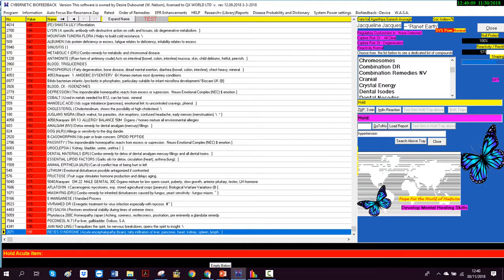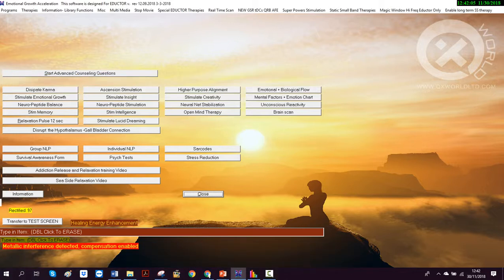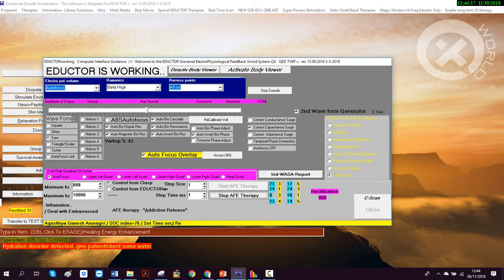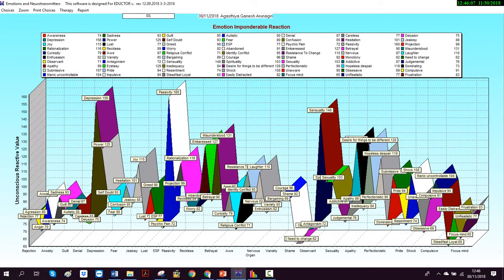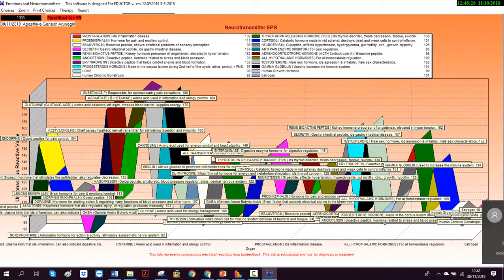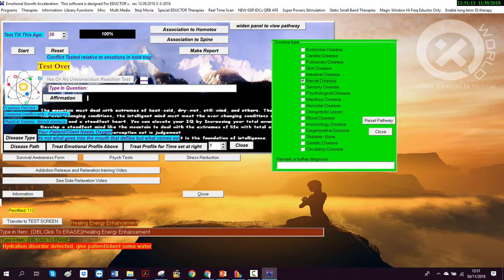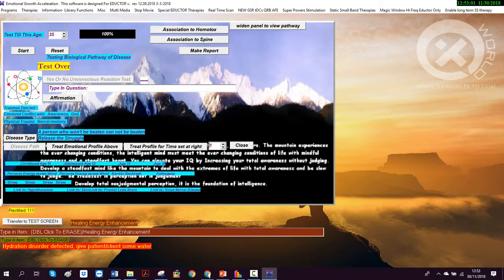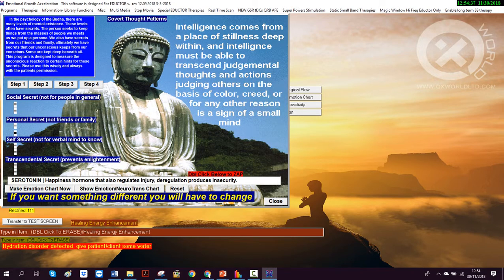Emotional Balance - EDUCTOR DEMO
Presenting some of the exceptional SCIO/EDUCTOR procedures to balance the emotions of our clients